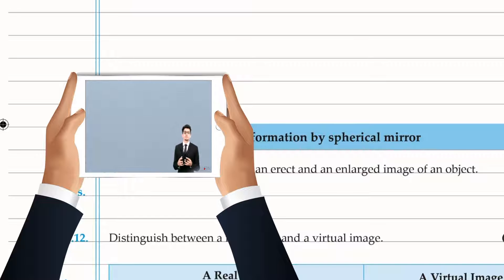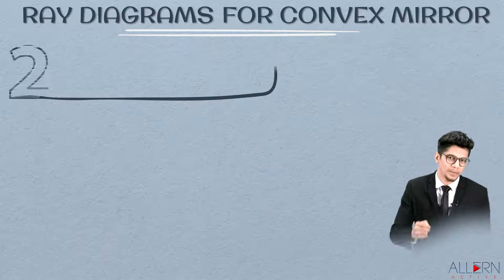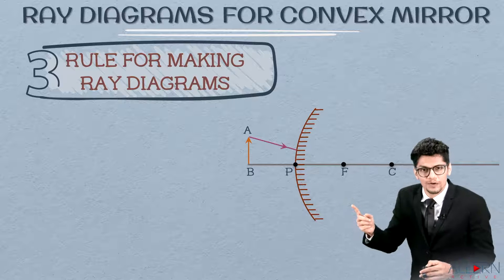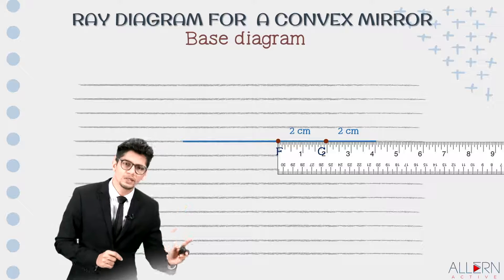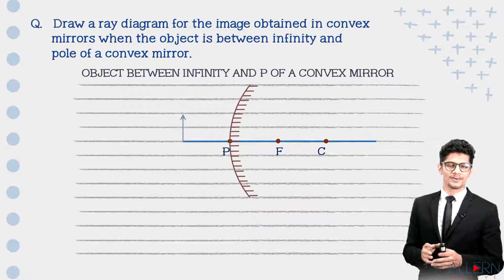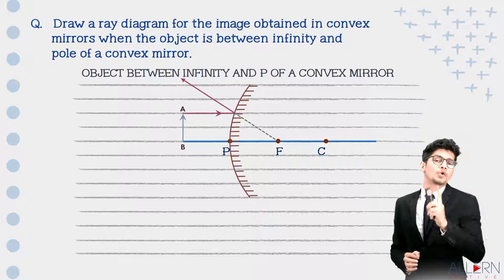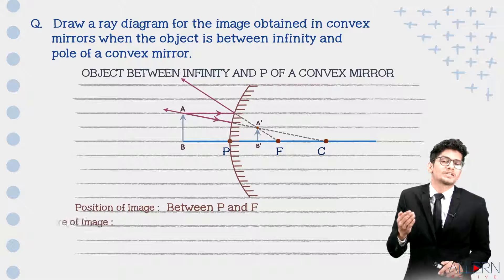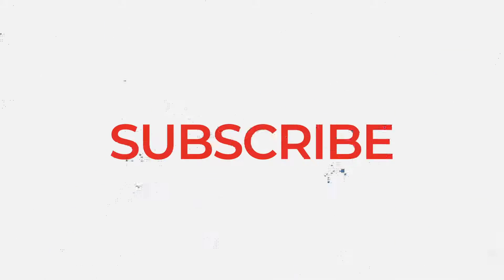HOW to Draw Ray Diagram for CONVEX Mirrors - CBSE Class 10 | Reflection & Refraction - Allern Active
To draw the ray diagrams for a convex mirror, one should know the rules to draw them.
The rules to draw the diagrams are as follows:
Rule 1: A ray parallel to the principal axis of a convex mirror, after reflection, appears to diverge from the principal focus of a mirror.

Rule 2: A ray directed towards the principal focus of a convex mirror, after reflection, will emerge parallel to the principal axis.

Rule 3: A ray directed in the direction of the center of curvature of a convex mirror, after reflection, is reflected back along the same path.

Rule 4: A ray incident obliquely to the principal axis, towards a point P of a convex mirror, is reflected obliquely making equal angles with the principal axis.

This video also explains the ray diagrams for all the positions of the object in front of a convex mirror, including object at 'infinity' and object between 'infinity' and 'P'"

In this video, we cover:
✔️CBSE ✔️ Grade 10 ✔️ Subject: Science
✔️Chapter no: 10
✔️Chapter name: Light - Reflection and Refraction
✔️Topic name: Image formation by spherical mirrors
✔️Textbook Page number: 166
✔️Stateboard✔️ Grade 9 ✔️ Subject: Science and Technology ✔️Chapter no: 11
✔️Chapter name: Reflection of Light ✔️Topic name: Image formation by spherical mirrors